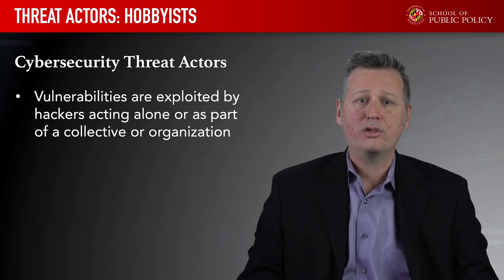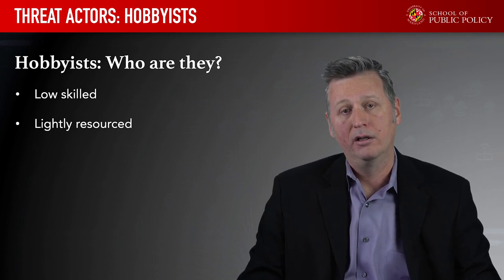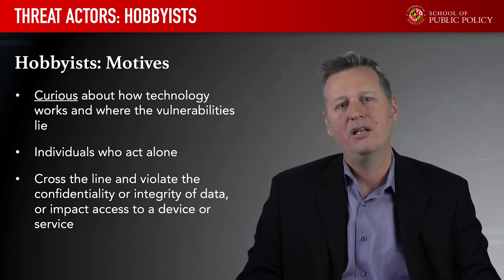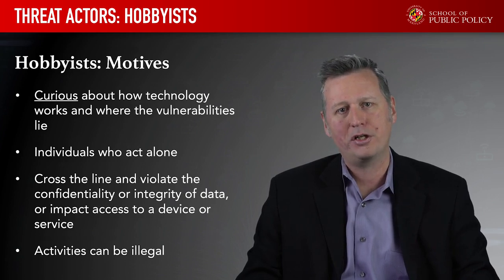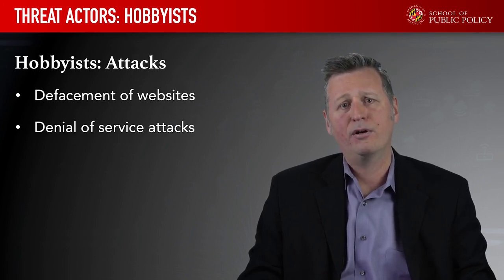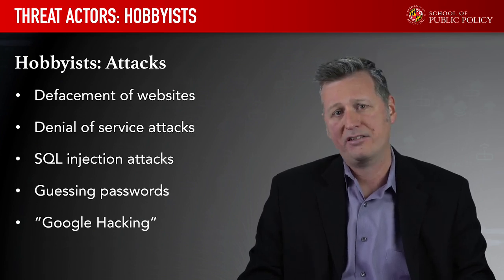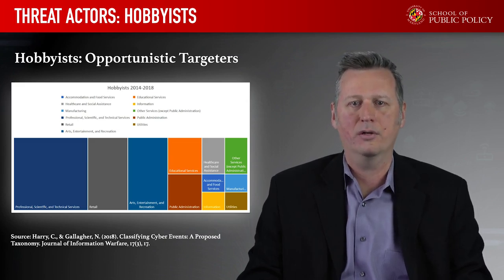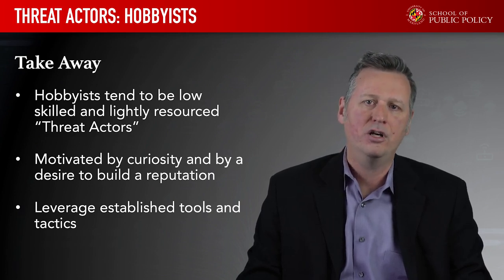Cyber Security Threat Actors: Hobbyists | Lecture 21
Cybersecurity Internet Governance
Cyber Threats#Cyber Attacks
Data Protection#Online Security
Digital Safety#Cyber Law